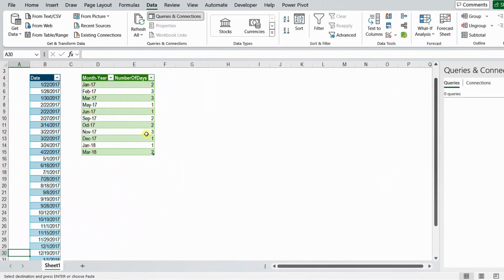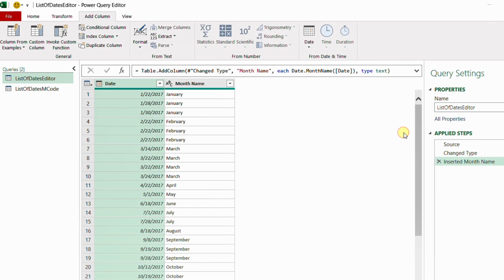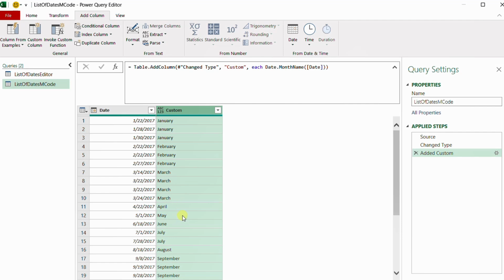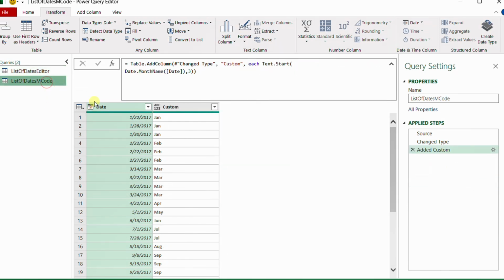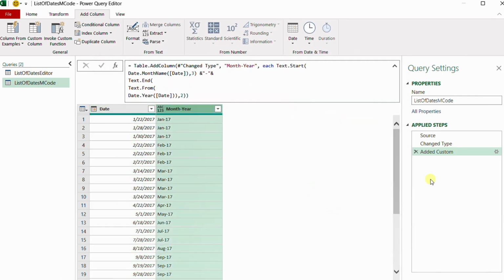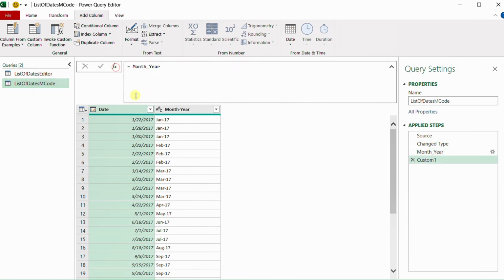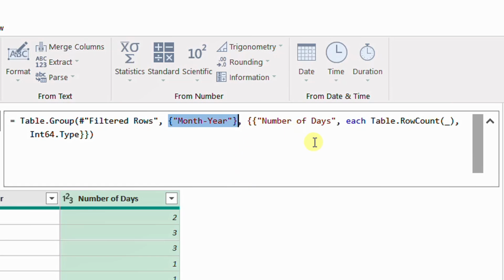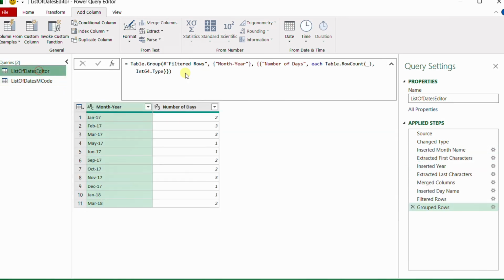APQ14 | The easiest way to master “M” functions | Advanced Power Query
Chapters:
0:00 Intro
0:58 Example Overview
2:17 M Language Part I: Date & Text Functions
11:14 M Language Part II: Table Functions
19:5 Close